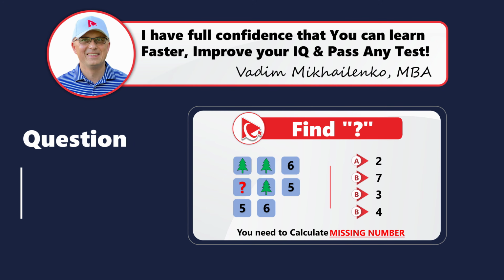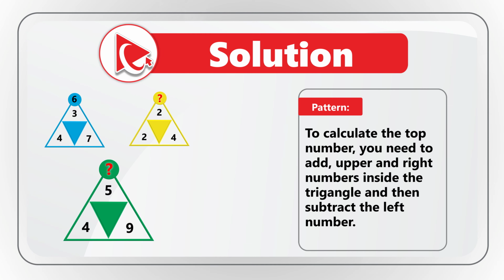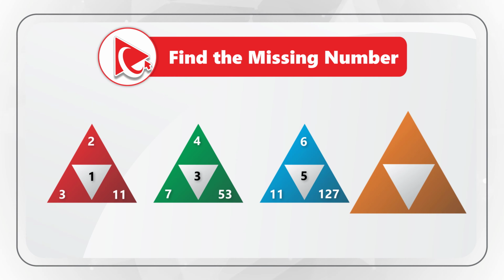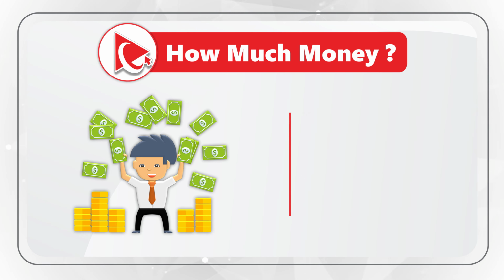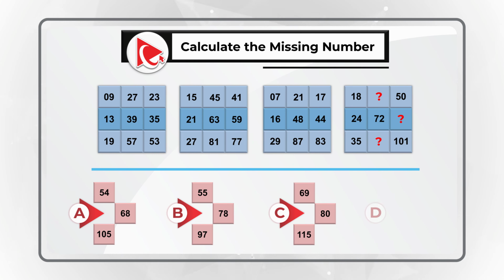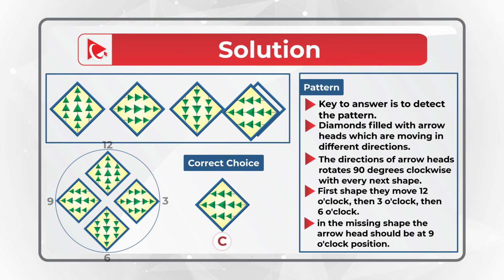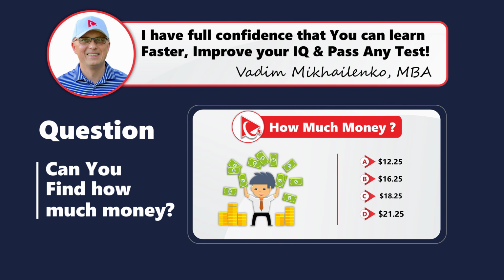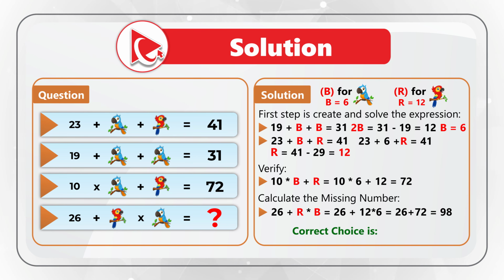How to Pass TEACHING APTITUDE ASSESSMENT TEST (TAAT) - Questions and Answers with Solutions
Are you preparing for the Teaching Aptitude Assessment Test (TAAT) to begin or advance your teaching career? This comprehensive guide and video series will walk you through real TAAT sample questions, detailed answer explanations, and proven strategies to help you succeed. Designed for aspiring educators, teacher trainees, and professionals applying for government and private teaching roles, the TAAT evaluates your understanding of pedagogical principles, student psychology, instructional methods, and classroom management.

You'll learn how to tackle multiple-choice questions (MCQs) on critical topics such as Bloom’s Taxonomy, learning styles, inclusive education, teaching-learning materials, formative vs. summative assessment, and situational classroom problem-solving. We also cover educational psychology, teacher ethics, and techniques to foster learner engagement and academic success. By practicing with real questions and applying evidence-based techniques, you'll improve your score and confidently demonstrate your teaching aptitude.

📌 This TAAT Prep Playlist Includes:
• 🧠 Common teaching aptitude test questions with full explanations
• 📚 Classroom management & educational psychology scenarios
• 🎯 Pedagogical strategy questions and how to answer them
• 👥 Situational judgment questions for real-world classroom decision-making
• ✅ Tips to avoid traps and align answers with best teaching practices

👤 Perfect For:
✔️ Aspiring teachers applying for government or private school positions
✔️ Students preparing for B.Ed. and teacher certification programs
✔️ Candidates taking teaching aptitude sections of CTET, UGC NET, or state TETs
✔️ Anyone who wants to boost teaching skills and test performance

Start watching now to get fully prepared for your Teaching Aptitude Test. Improve your confidence, sharpen your strategy, and get one step closer to your teaching career goals.